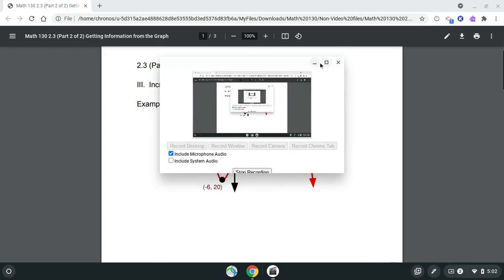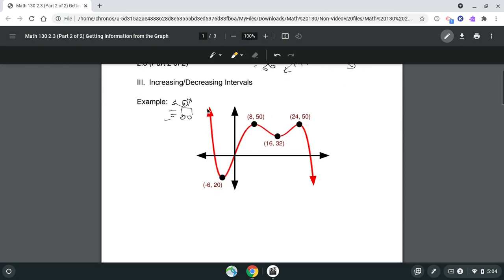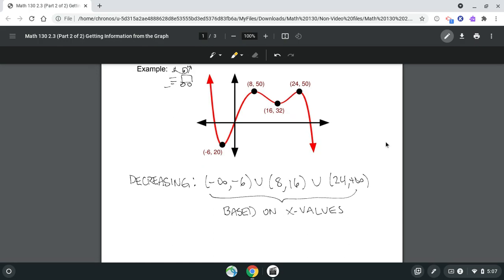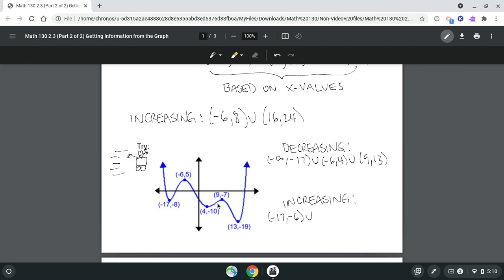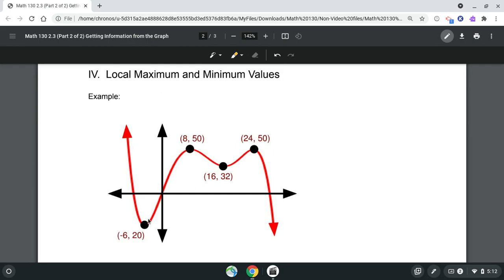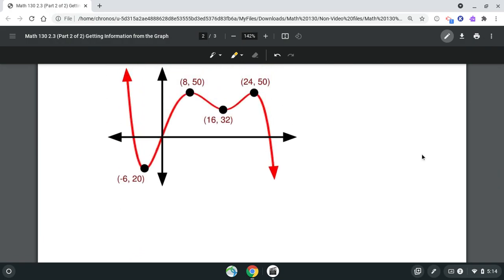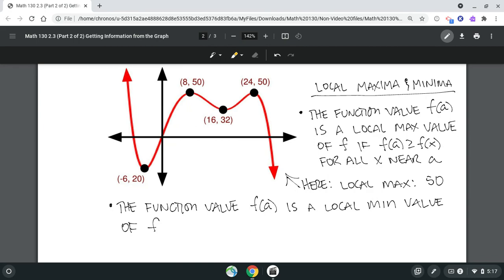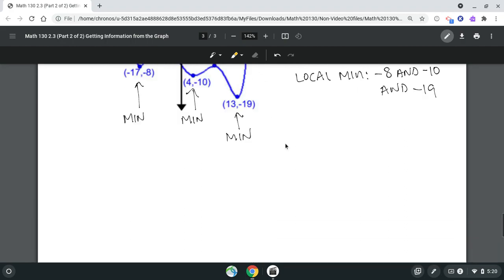Math 130 2 3 Part 2 of 2 Getting Info From Graphs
Increasing and decreasing intervals.  Relative max and min.